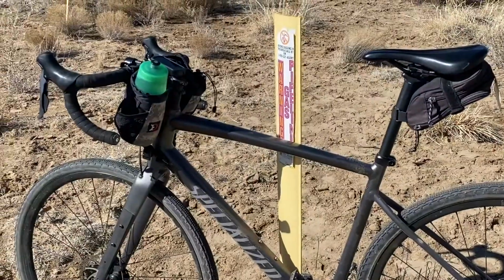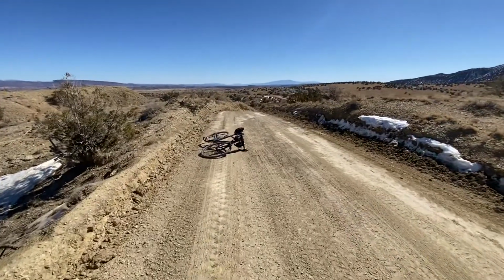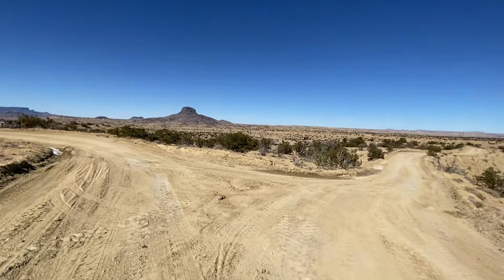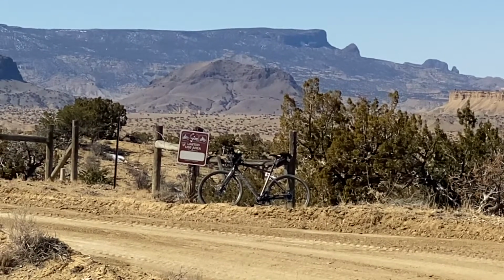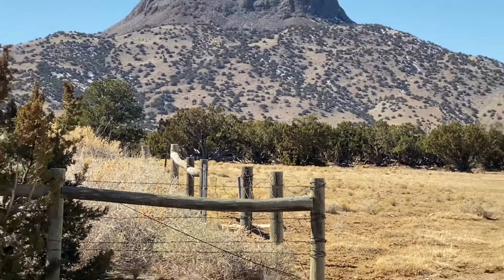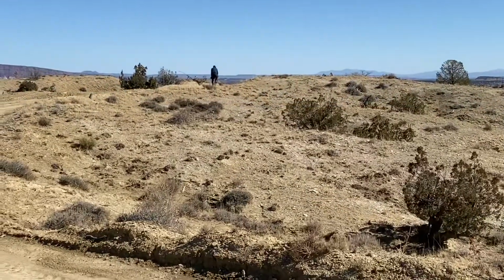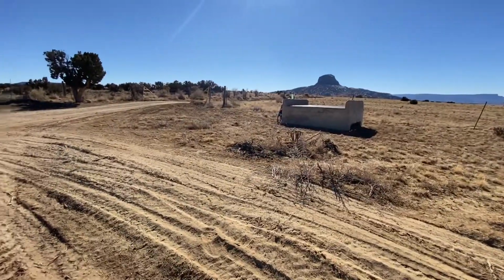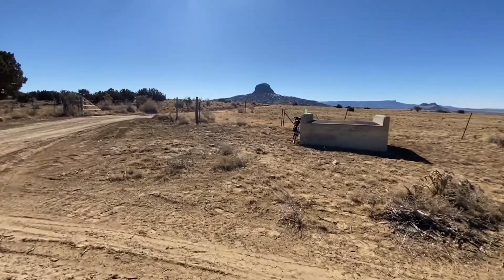Cabezon Recon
Cabezon recon ride